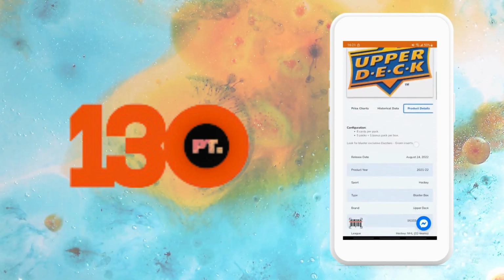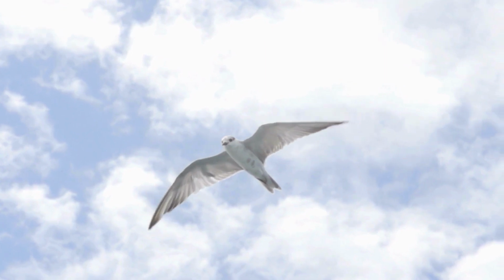Best 3 Apps for Rookie Collectors to Price Out (Run Comps) On Their Card Collection!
Sign up using my link and we both get free credit on the app, up to $200

Ebay Store: Ebay.com/usr/tppresale